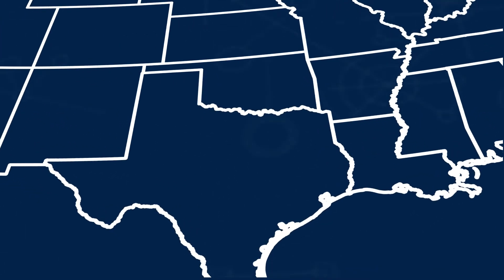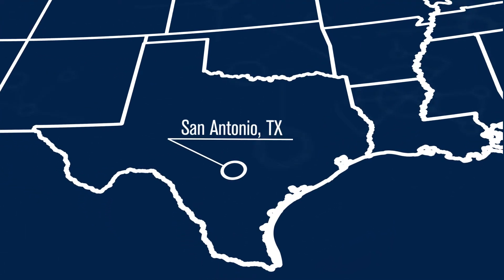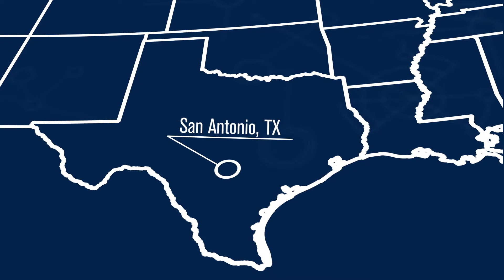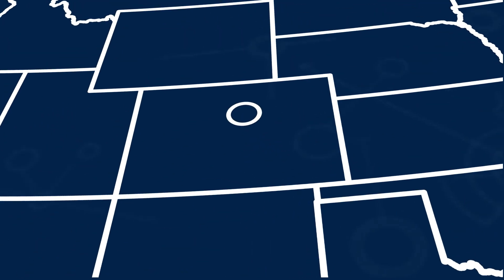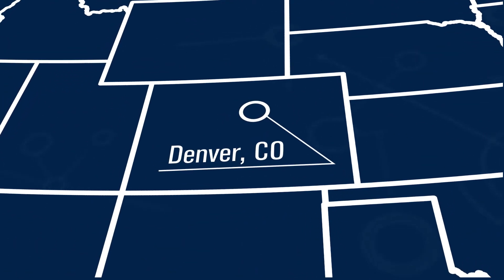What is a Dense Wavelength Multiplexing Platform?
West Network Services Operations Manager, Fred Macias walks us through what a Dense Wave Multiplexing Platform is and what it does.